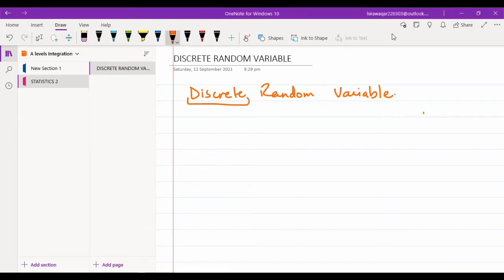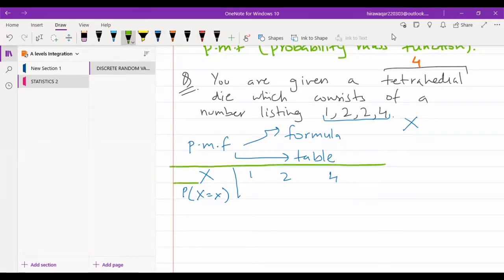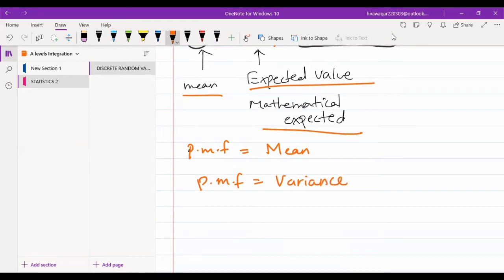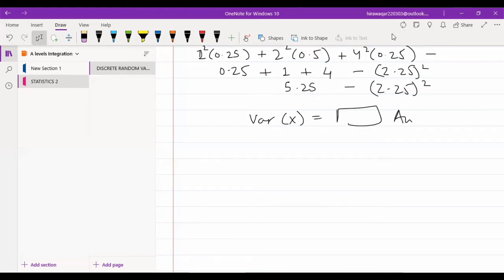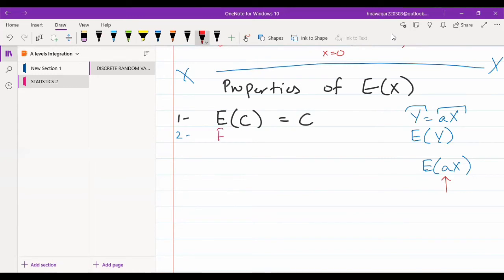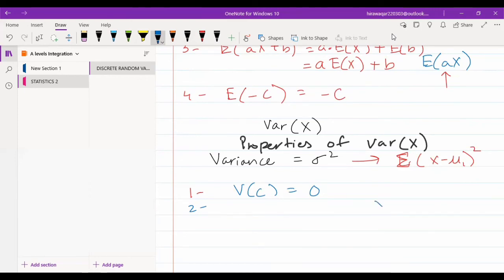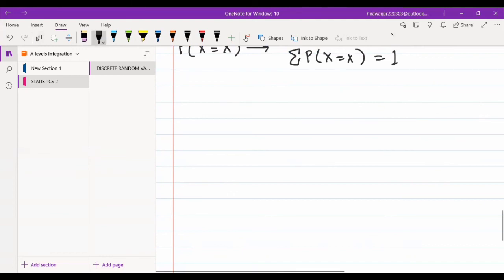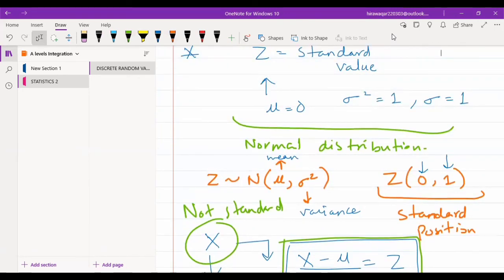Statistics || Easy way to understand probability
Hopefully you guys enjoy this video